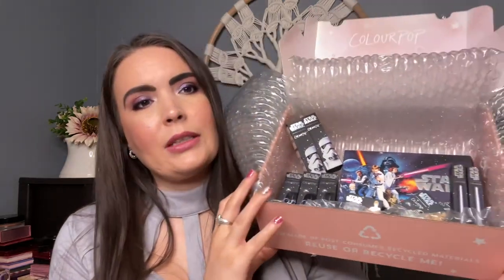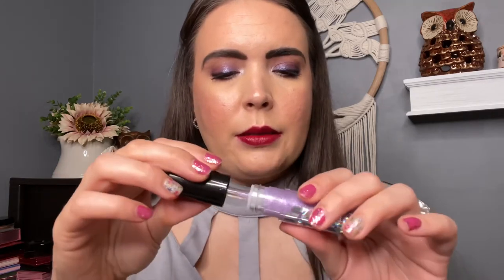ColourPop x Star Wars Collection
This collection is the first thing from ColourPop I’ve been excited for in a while and I’m so happy the formula is 💣. This look was a super easy look to create. Hope you enjoyed the video.